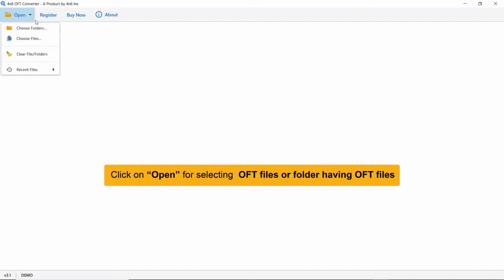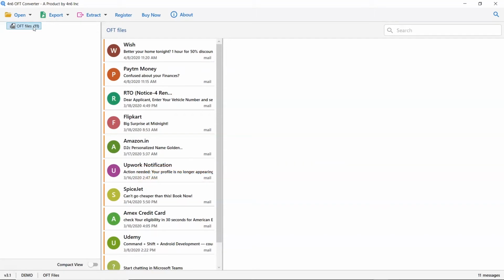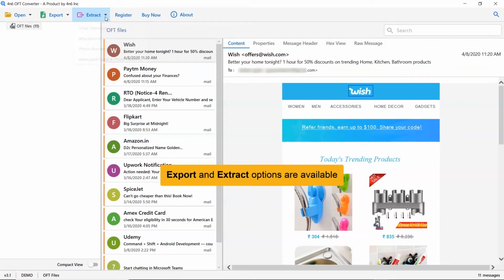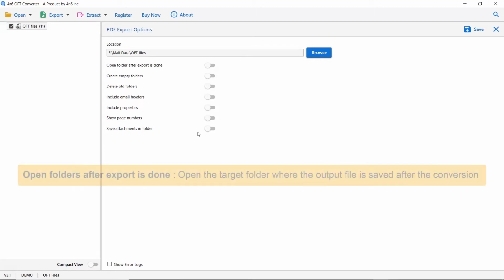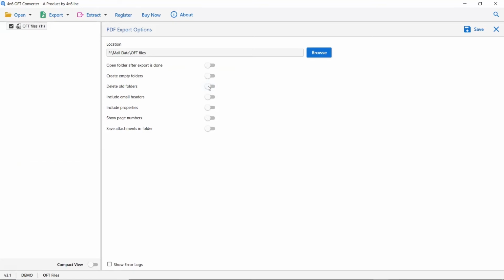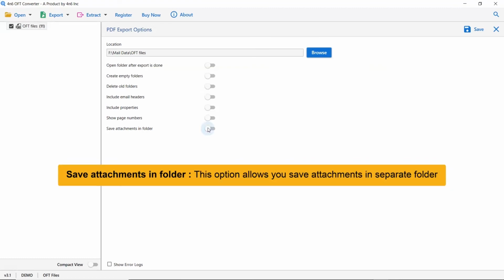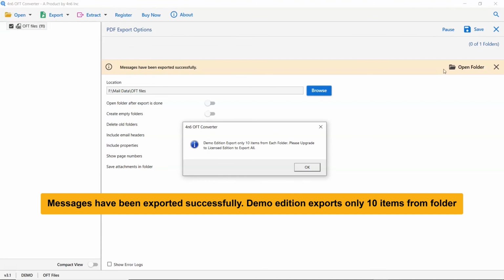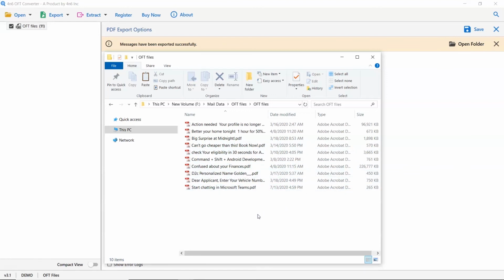How to Convert OFT to PDF | Easily Convert OFT Files to PDF through this Online Video Tutorial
Learn how to convert OFT to PDF format. In this video, we converted the OFT file to PDF using 4n6 OFT Migrator.

The 4n6 OFT to PDF Converter is a complete solution for exporting Outlook OFT files to PDF format. The application can process large amounts of data and helps with the smooth migration from OFT to PDF.

If you want to extract OFT emails from Outlook, OFT emails cannot be opened in Outlook. As the OFT file is based on Outlook profiles created by Outlook, it must not be opened in Outlook for security reasons.

Therefore, the user must convert the OFT file to PDF in order to print and read the OFT email in PDF format. To migrate .oft to PDF format, users need to choose the most appropriate utility for converting OFT email to PDF. The 4n6 OFT Migrator is the best software for transferring OFT elements and saving them in PDF format.

The 4n6 OFT file to PDF converter tool is the world's best Microsoft Outlook OFT converter software that can be used to export OFT emails to PDF format. The software offers users a unique feature that converts Outlook OFT to Adobe PDF.

It is the perfect solution for batch migration from OFT to PDF in multiple steps without changing data. This tool contains several advanced functions that make all conversion tasks very reliable for the user.

For software analysis, users can also try the DEMO version to test the performance of the tool. In the video we used the DEMO version to do the conversion from OFT to PDF. You can only convert 10 files with the DEMO version.

If you need to convert more than 10, you can purchase a license. If you have any questions, please mention them in the comment field.